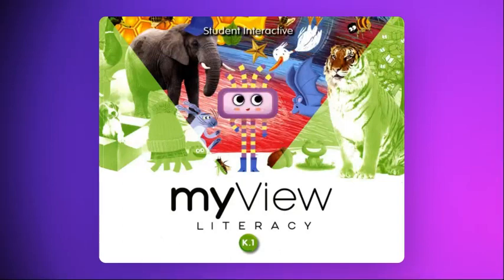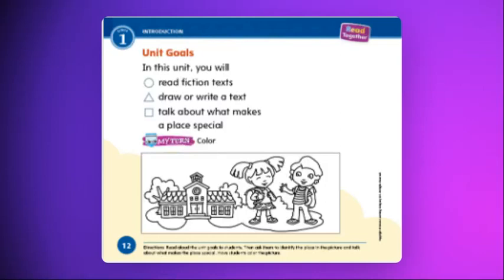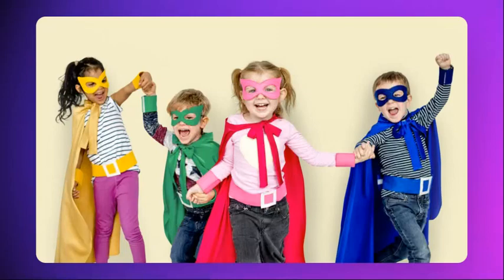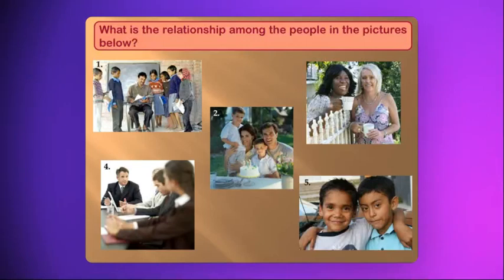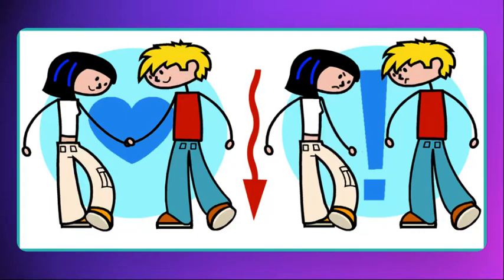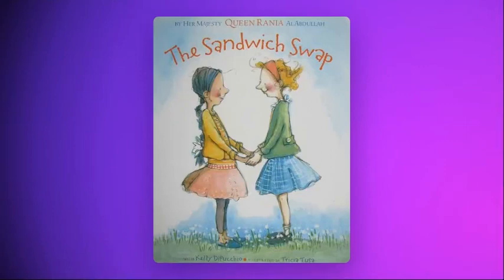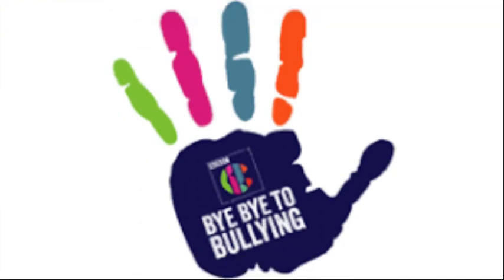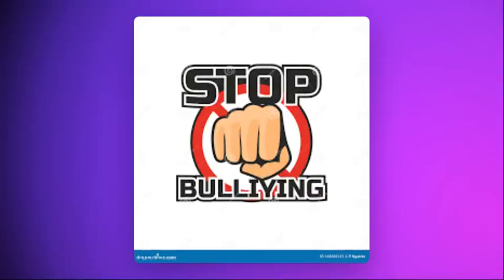Unit 1 - English - KG2 - By Ms. Rula Barghouti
An introductory video for KG2 learners about the unit Who We Are, and the materials covered in the English language lessons.